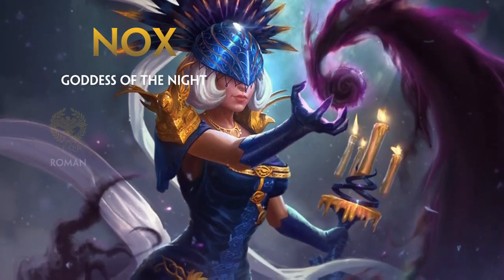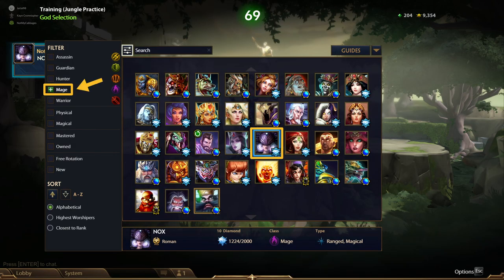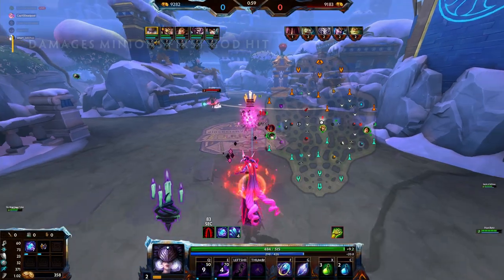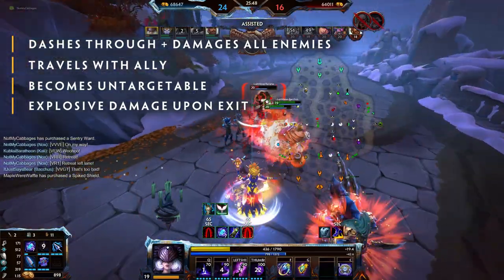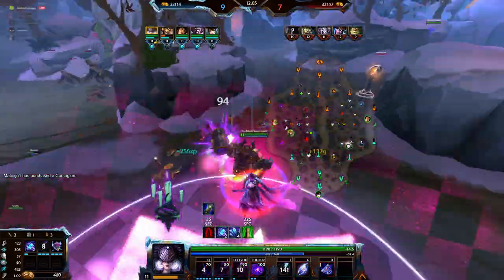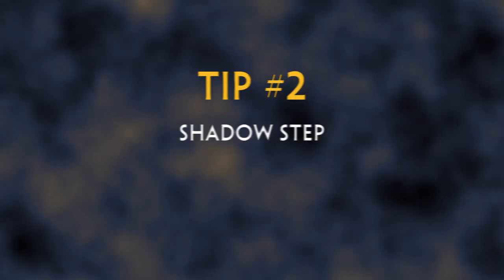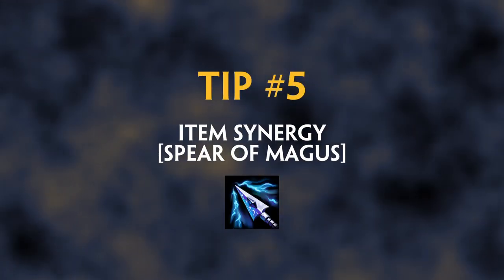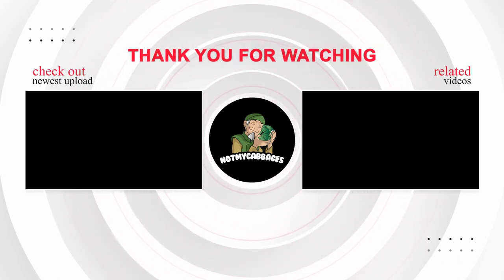Nox Smite Noob-Proof God Guide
Welcome to the Smite Noob-Proof God Guides.
Today's Guide: Nox, The Roman Goddess of Night

  I hope to share with you my knowledge that i've accumulated over the years playing this game that i love so much.  Everything that you learn can be applied and adapted to other characters, other roles, or even other games. Learning what other gods or roles can do will help you improve not only play them, but also counter them better.
Like Uncle Iroh once said;

"It is important to draw wisdom from many different places. If you take it from only one place, it becomes rigid and stale.”

  Unlike most guides out there, these will not focus on items, builds, or any form of conquest starts and strategies. Since these change constantly with new patches and meta shifts. But instead, it will teach you how to best use a God at its fullest potential. The videos will be divided into 3 parts. First, a short introduction to the character, the character's abilities explained as simply as possible, followed up by some Gameplay providing tips in a live environment. Now that we got that out of the way, let's dive into it.

Timestamps:
00:00 Introduction
01:00 God Summary
01:30 Abilities
03:38 Level Up Order
04:17 Tips